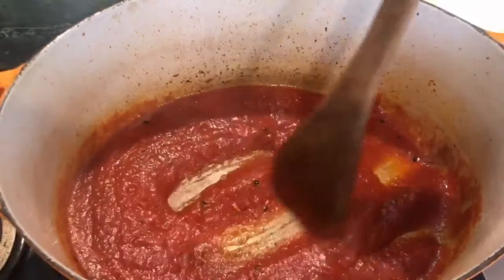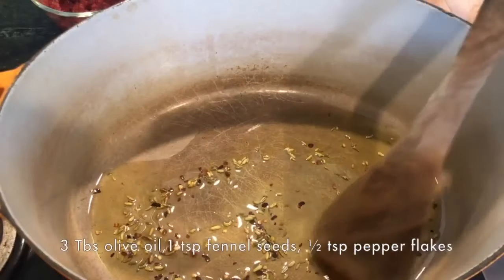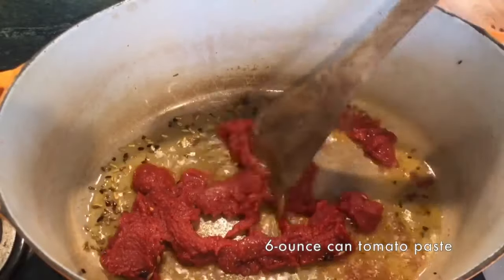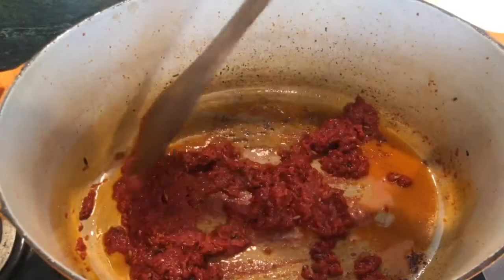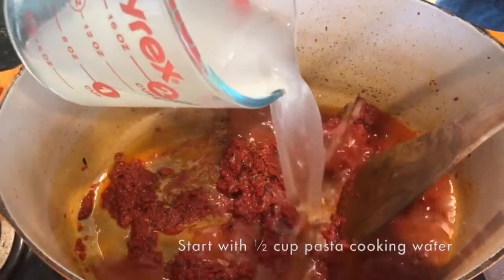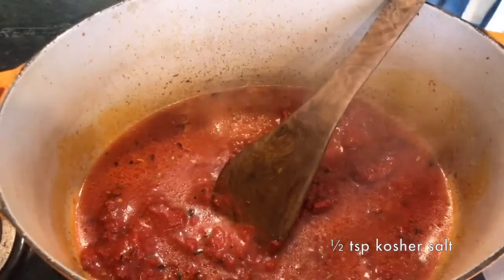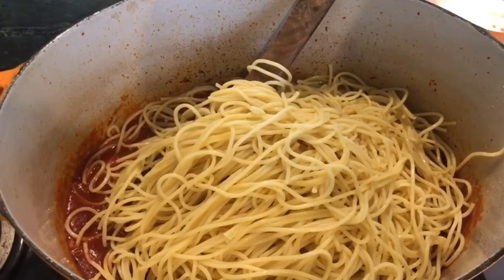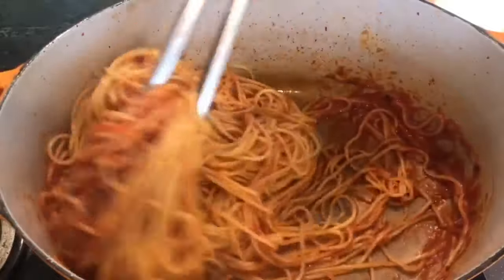How to Turn Tomato Paste into a Flavorful Pasta Sauce | Milk Street at Home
One of the most flavorful pasta sauces you’ll ever make is waiting inside that little can of tomato paste. Watch Milk Street Director of Education Rosie Gill transform this pantry staple, which is concentrated with flavor, by using a few easy techniques we love here at Milk Street: blooming spices, browning tomato paste and using pasta water to create a velvety sauce that clings to the noodles.